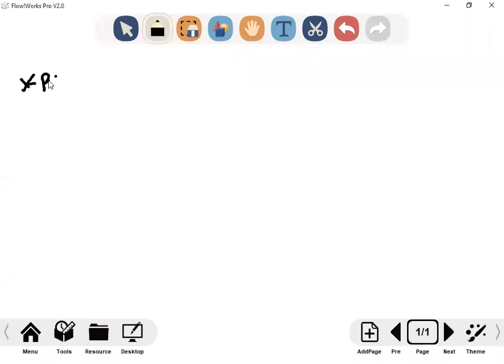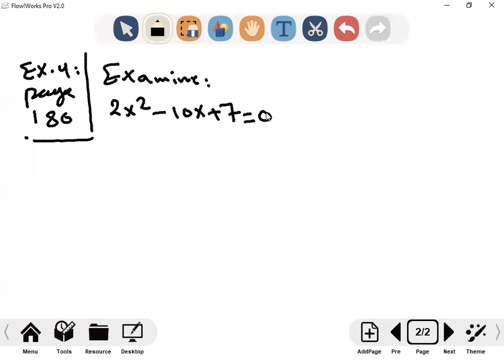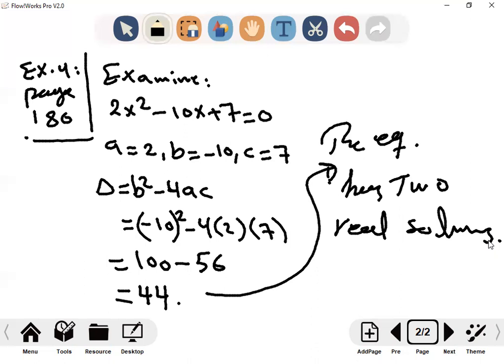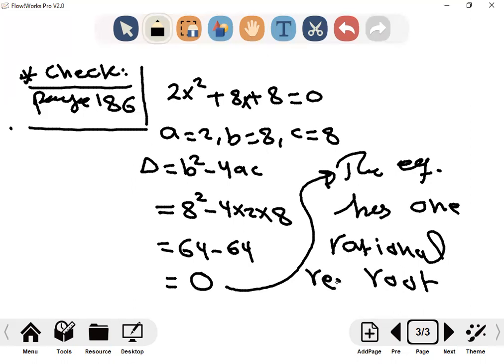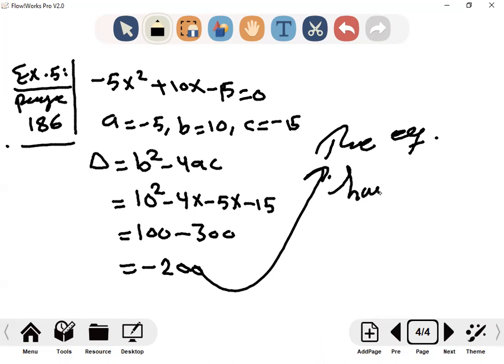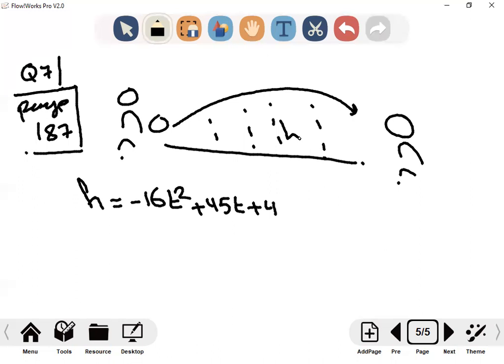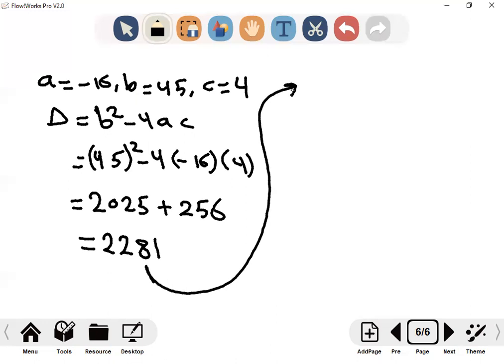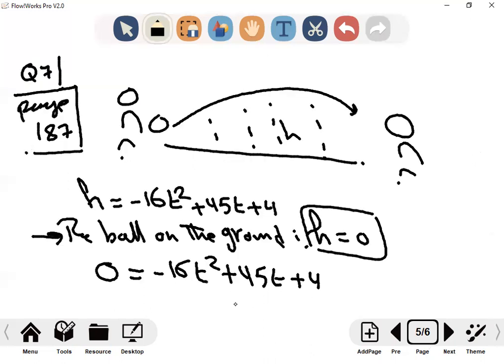using the discriminant in the quadratic formula 9b